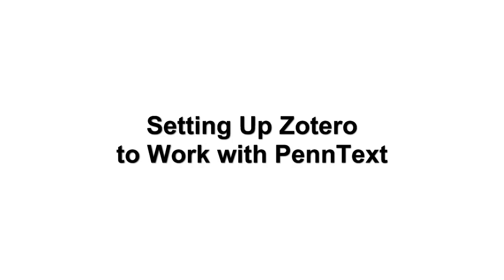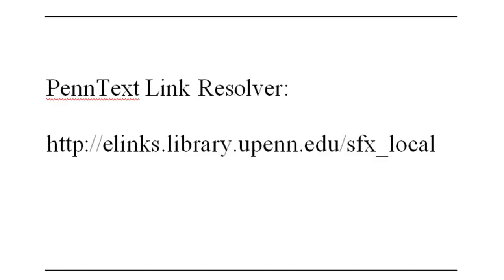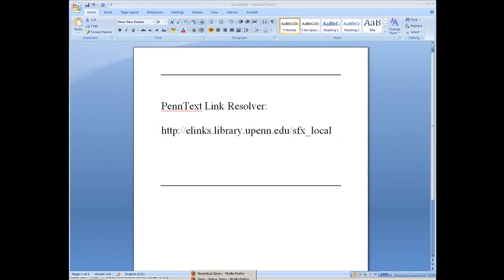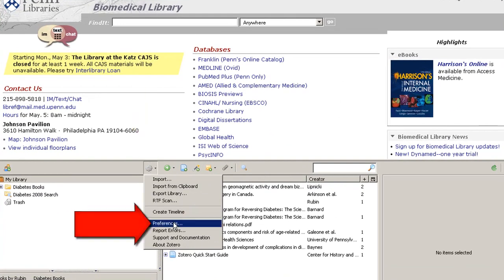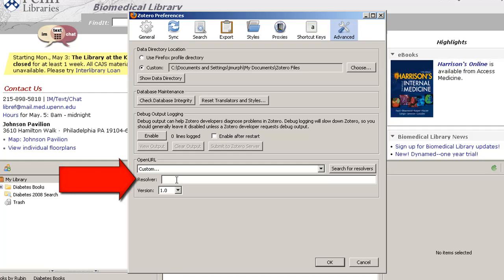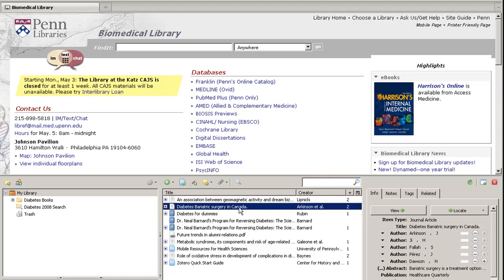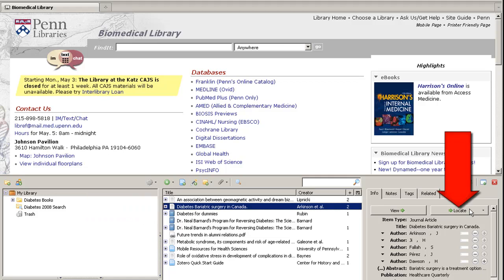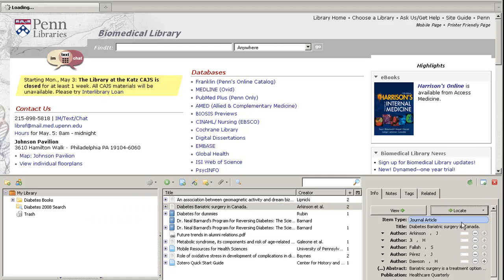Set up Zotero to work with PennText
This tutorial will demonstrate how to set up Zotero to work with PennText.  When the link resolver from PennText has been added to Zotero, you can quickly identify whether the Penn Libraries have the full-text of one of your citations using the "Locate" button in Zotero.